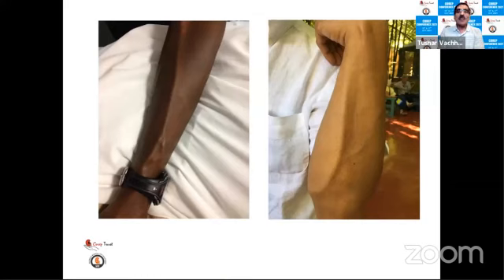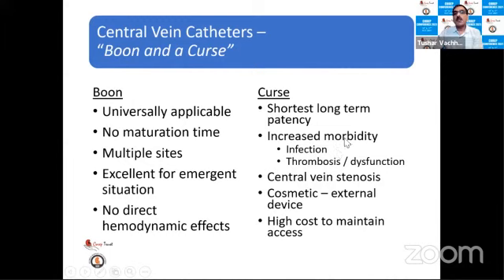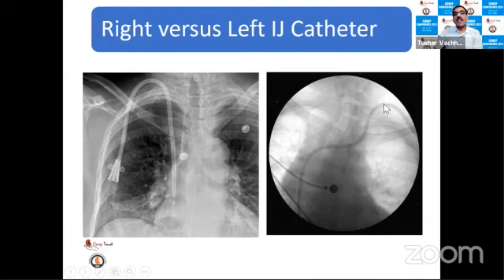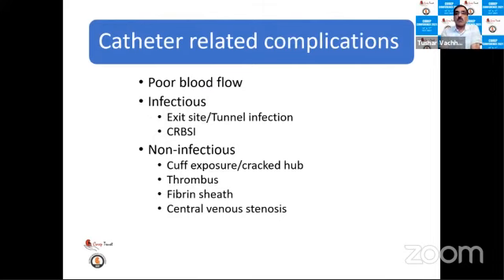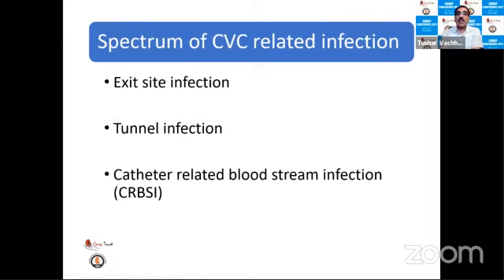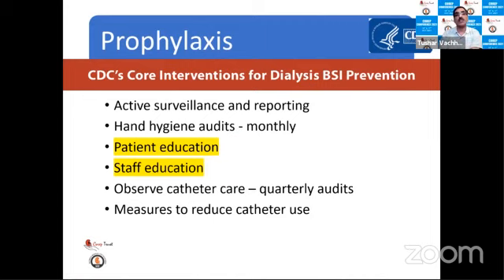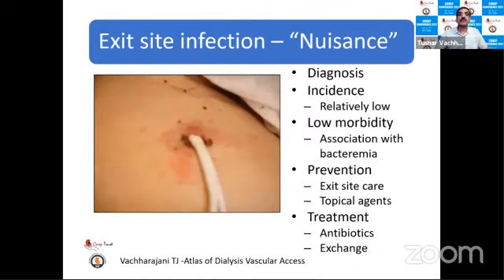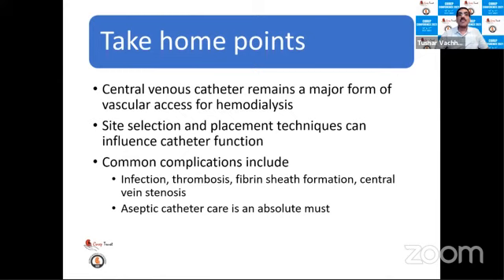Dr. Tushar Vachharajani - Catheter Preview | COREP CONFERENCE 2021 | Oct 10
Topic: Catheter Preview